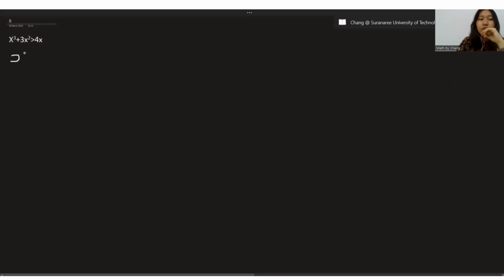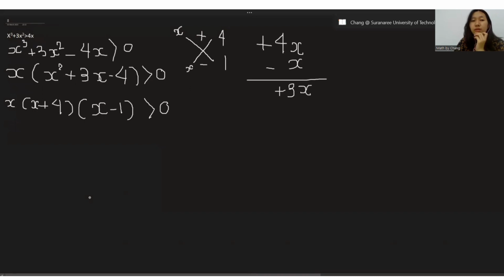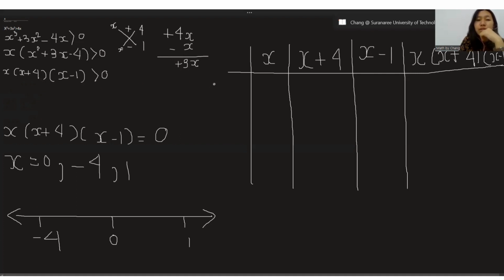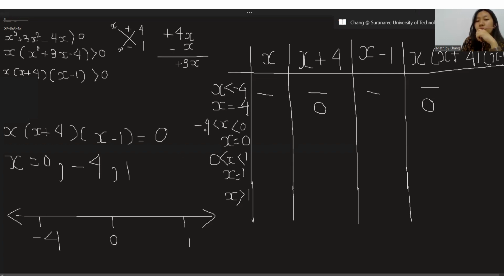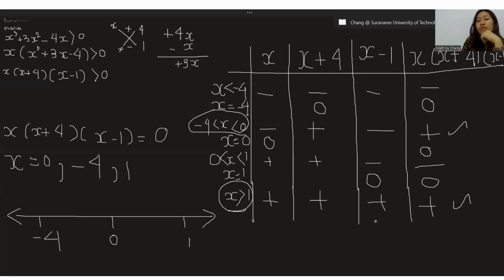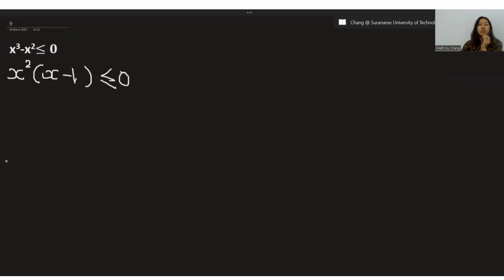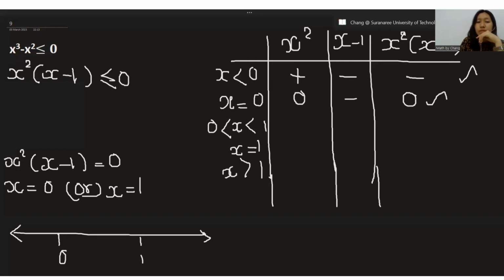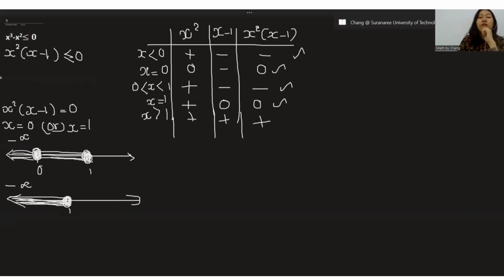Cubic Inequality Exercises, Pre-calculus